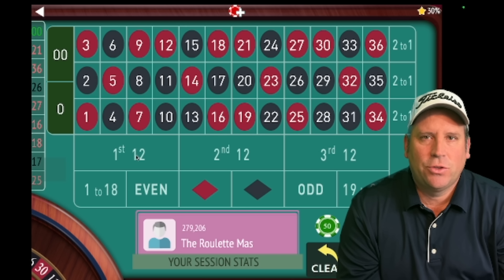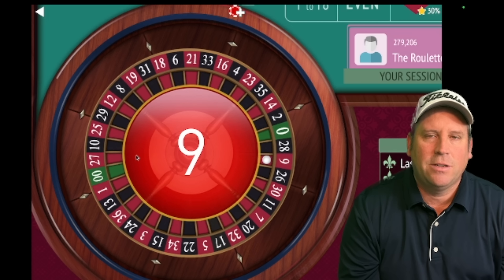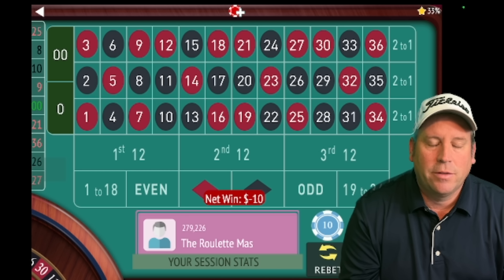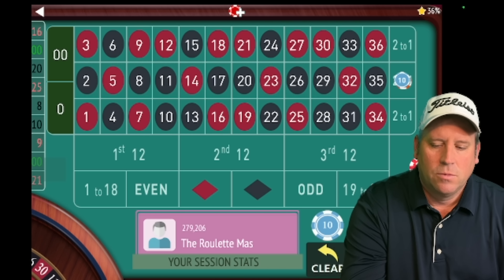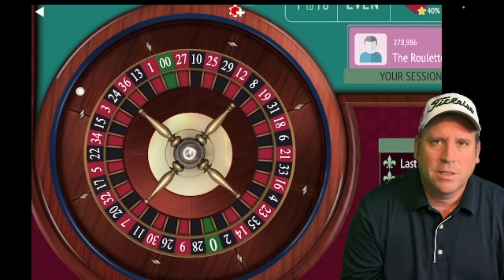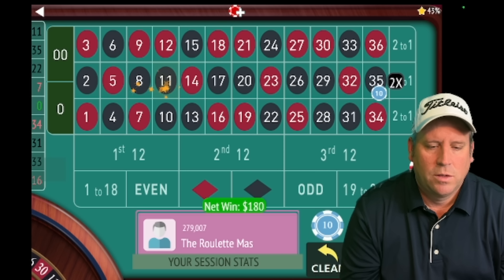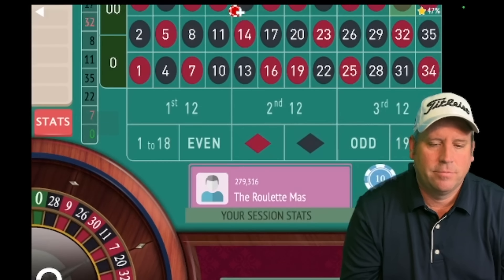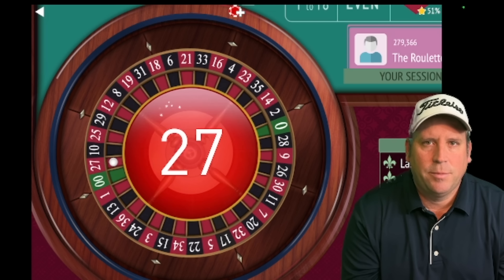SUBSCRIBER’S NEW WINNING ROULETTE SYSTEM IS AWESOME!!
THEROULETTEMASTER.COM